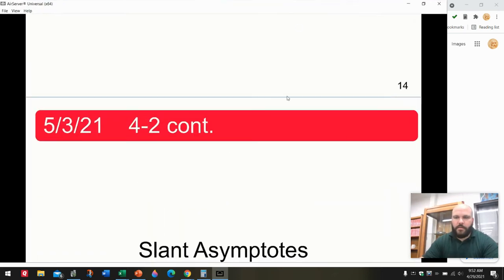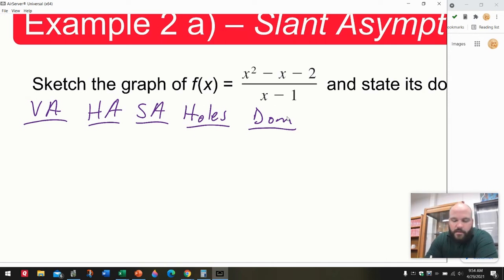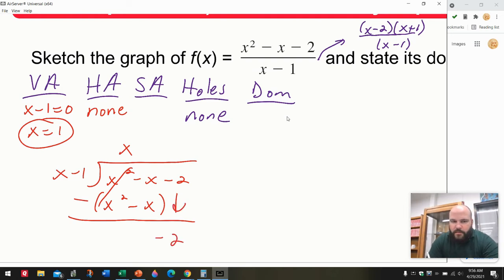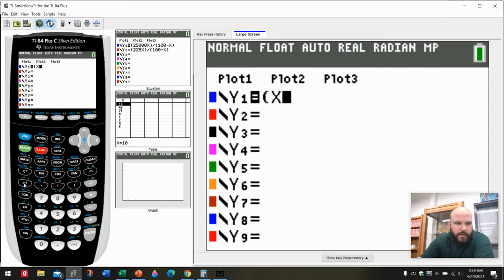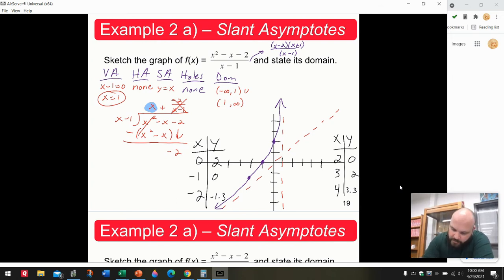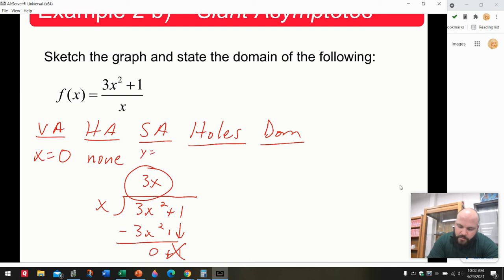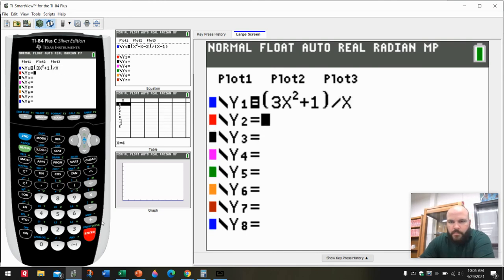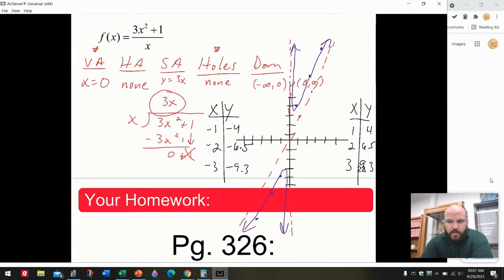Algebra III Chapter 4-2 #3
Graphing Rational Functions part 3 Slant Asymptotes